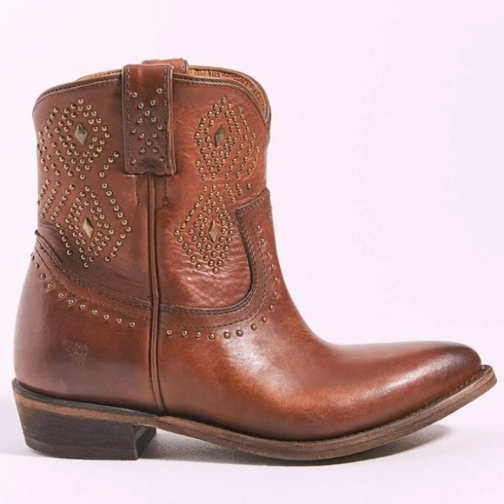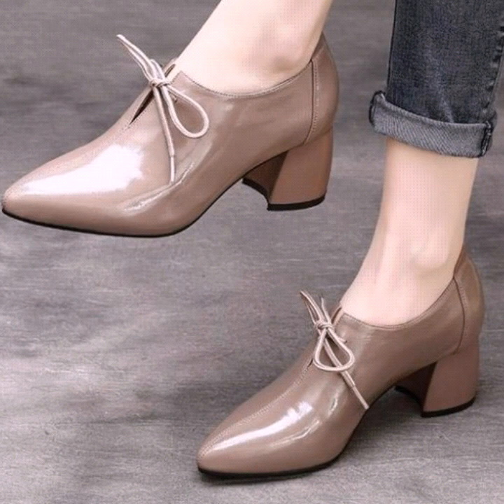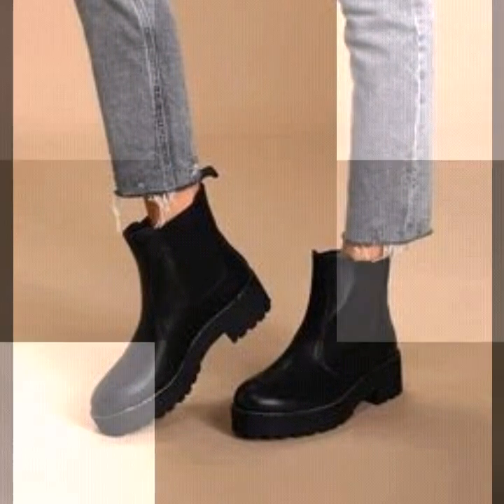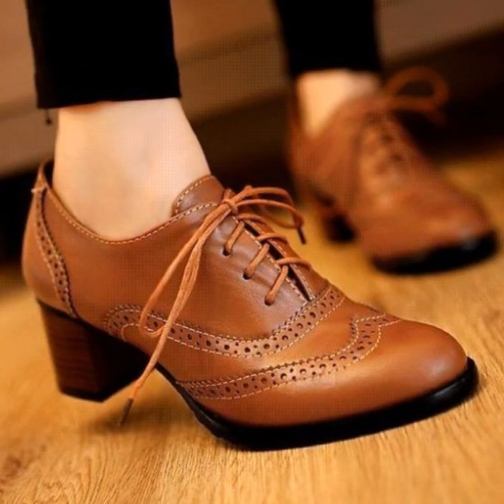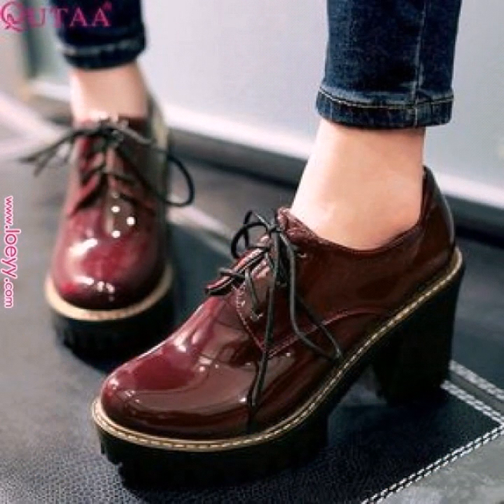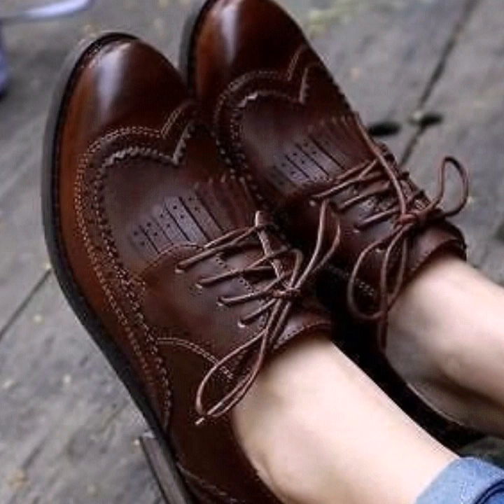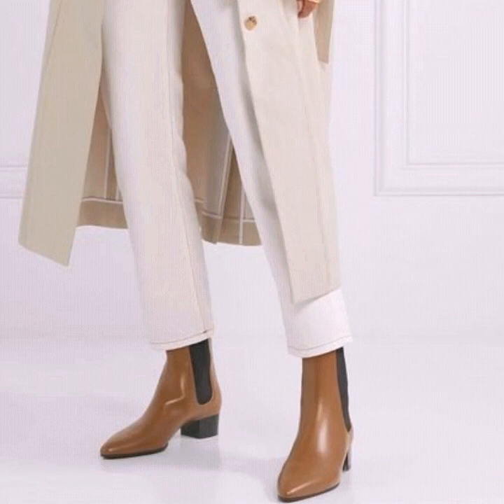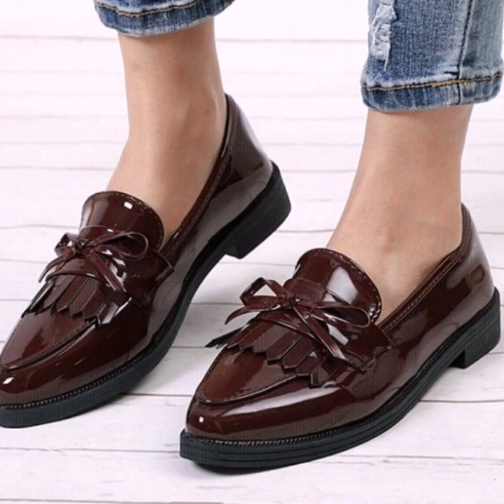40 Type of Office wear comfortable boots designs and styles and How to Wear Them - Women Fashion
40 Type of Office wear comfortable boots designs and styles and How to Wear Them - Women Fashion